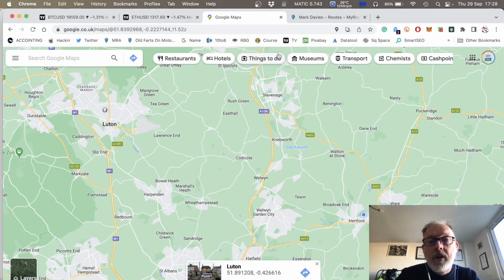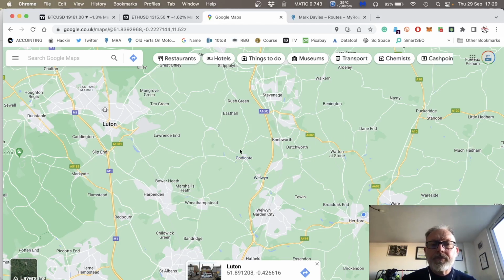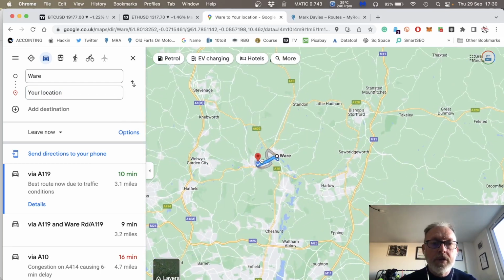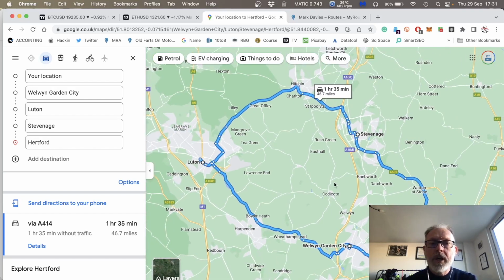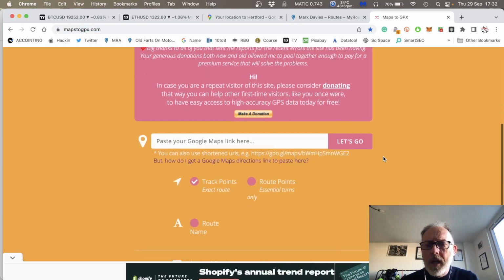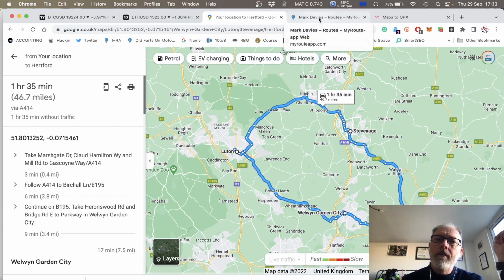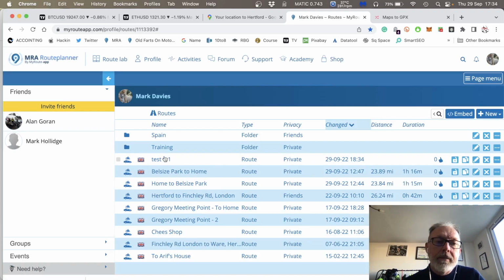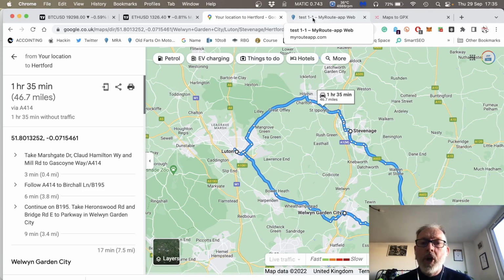How To Convert Google Maps To GPX Files In Seconds!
*This Is An Awesome Game Changer: How to Convert Google Maps to a GPX File, Step-by-Step Tutorial | The Really Easy Way.*

*UPDATE, 8 September 2026:* MapsToGPX is working again. I have tested it today and successfully converted a Google Maps route into a GPX file. IMPORTANT: In Google Maps, use the SHARE button and copy the link provided there. Paste that link into MapsToGPX. Do not simply copy the URL from your browser’s address bar. I have left my previous updates below for reference.

*UPDATE, 21 August 2026:* I emailed MapsToGPX about the problem described below but did not receive a reply.

*UPDATE, 18 August 2026:* MapsToGPX was returning an HTTP 407 proxy error during my testing. This appeared to be an issue with the MapsToGPX service rather than the Google Maps method shown in this video.

This works with Garmin satnavs, TomTom devices, Garmin watches and pretty much any device that uses a GPX file. You can also use this method to import the GPX file into navigation apps such as Calimoto, Sygic, Scenic and other apps that support GPX files.

Are you tired of relying on your phone for navigation while riding your motorcycle, driving your car or truck, or even using a Garmin watch? Look no further!

In this video, I show you a game-changing method of exporting your Google Maps route to a GPX file that can then be imported onto your Garmin satnav, TomTom, Garmin watch or other compatible navigation device or app.

You’ll also see how I use MyRouteApp to work with the GPX file, shape the route, customise waypoints and optimise the trip. This can be particularly useful for motorcycle riders, drivers, cyclists and walkers planning their next journey.

With MyRouteApp’s offline functionality, you can also use your routes when travelling through areas with limited internet connectivity.

In this step-by-step tutorial, I’ll walk you through the entire process, from getting the correct Google Maps link and converting the route into a GPX file, through to importing that GPX file into MyRouteApp.

NOTE: This video is NOT about how to create a route in Google Maps or the limited number of waypoints available in Google Maps. It is about how to convert a Google Maps route into a GPX file, which can then be used with a Garmin, TomTom or other navigation device or app that supports GPX files.

Or

*Get a FREE 30-day full-use trial with code: btcbiker30*

*I AM SORRY*

Comments are intentionally turned OFF on my YouTube Channel BY ME.

Over the years, online discussion platforms have increasingly become places for hostility, abuse, and people talking at each other rather than listening to each other. I’m simply not interested in building that kind of environment here.

Think of this channel more like a TV station. You’re welcome to watch, agree, disagree, laugh, roll your eyes, or switch off entirely, but not everything on the internet needs to be a public debate.

*Chapter Markers*

00:00 Introduction
00:43 Disclaimer
01:35 Creating a Google Map Route
03:14 Route Warning
03:31 How To Get The Correct Link
04:05 Maps To GPX Site - How To Use It
04:28 Download The GPX
05:27 MyRouteApp
05:56 Import a GPX To MyRouteApp
06:44 Choose A MyRouteApp Map Overlay